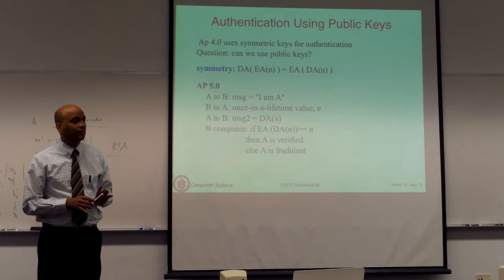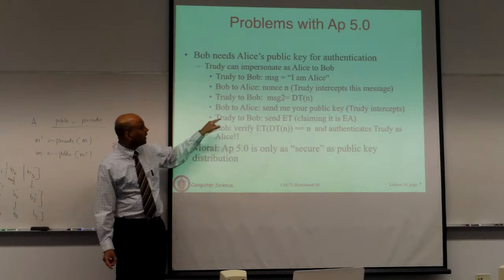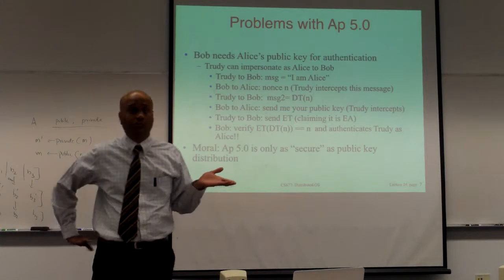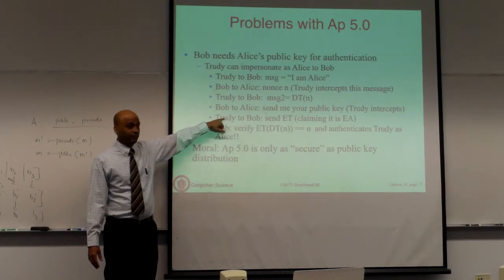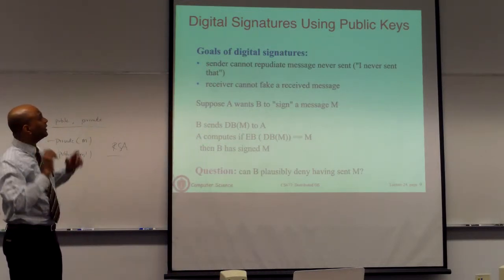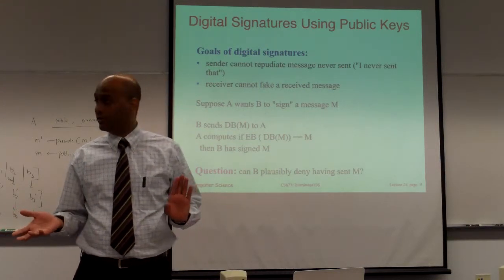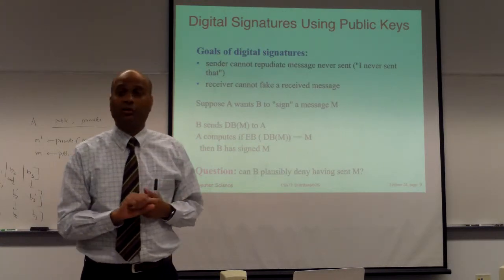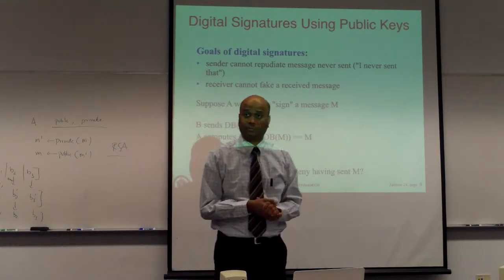Lecture 26 Part 2